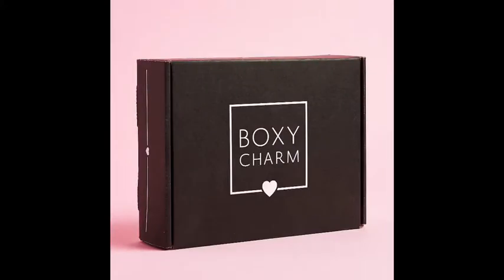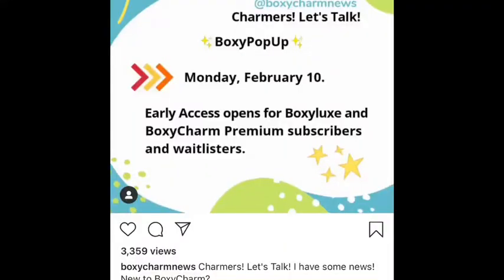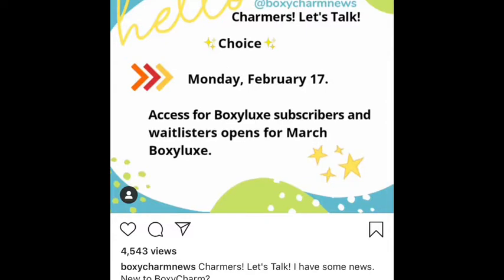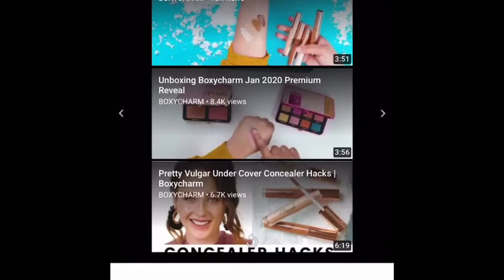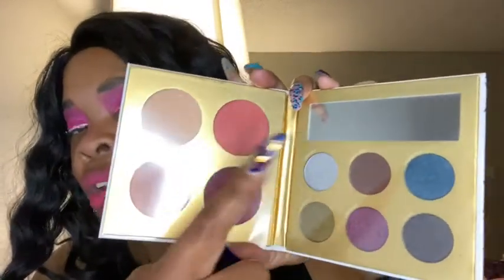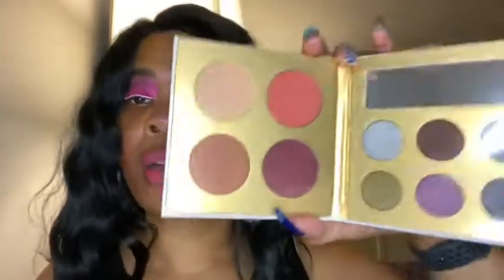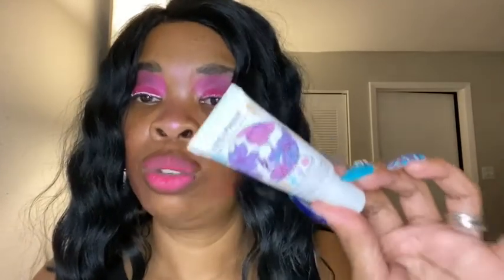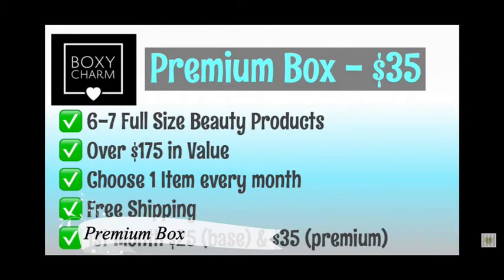Boxycharm add on and Boxy charm stuff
This is a voice over thank you and thank you Boxycharm news on IG for the picture